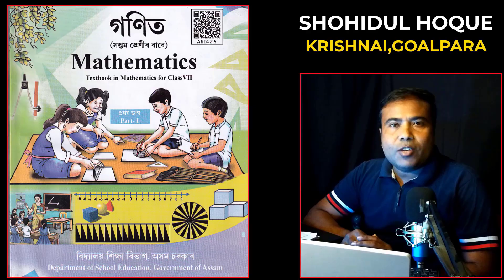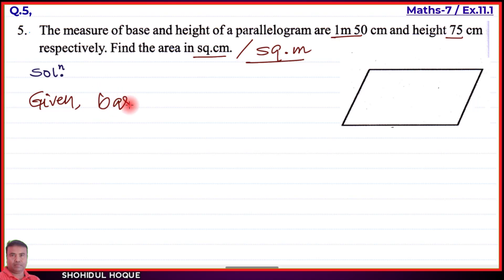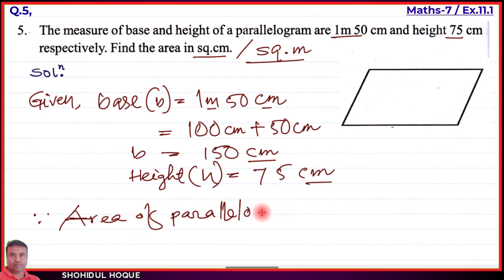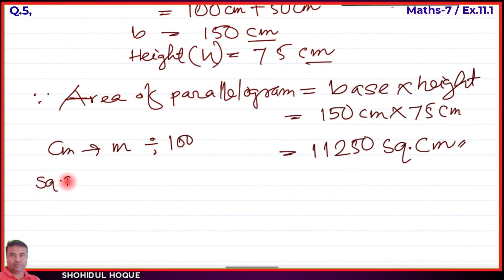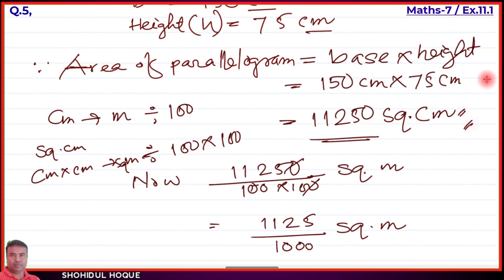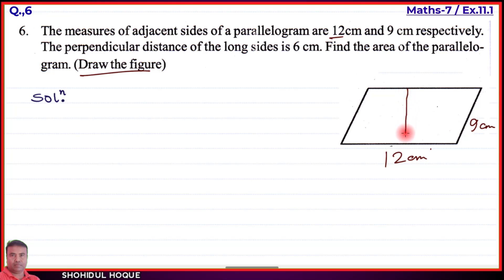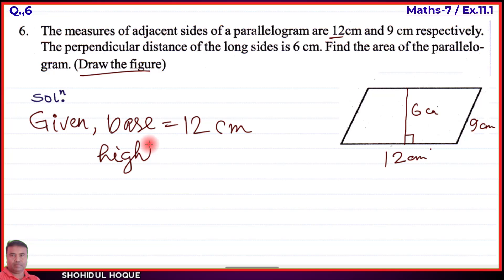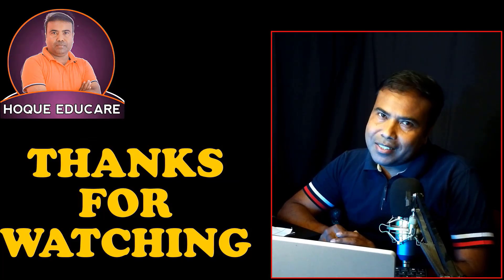Class 7 Maths Ex. 11.1 Q. No. 5,6 || English Medium || Assam